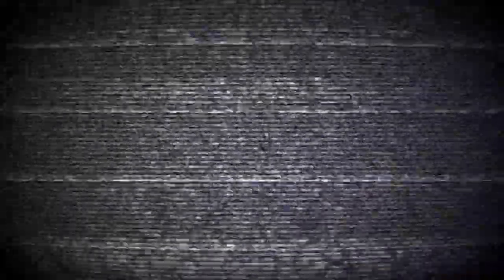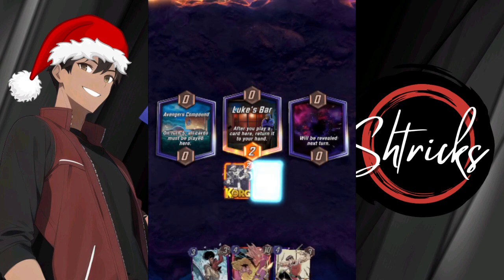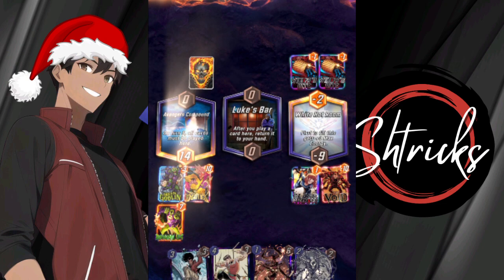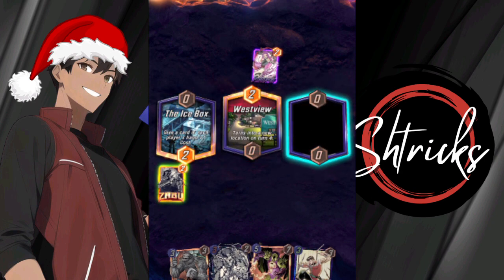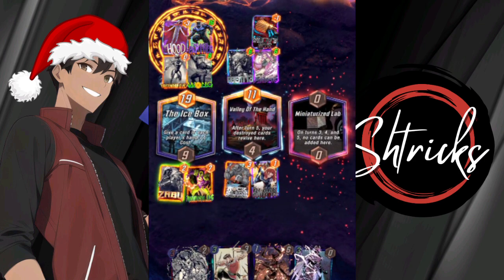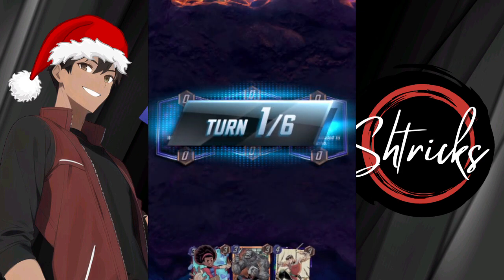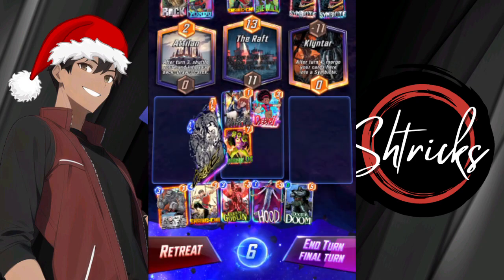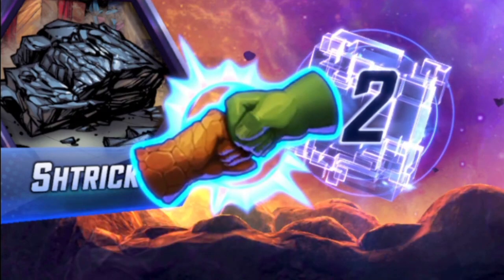Santa Korg PUNISHES the Naughty! 🪨🎅 (Marvel Snap)